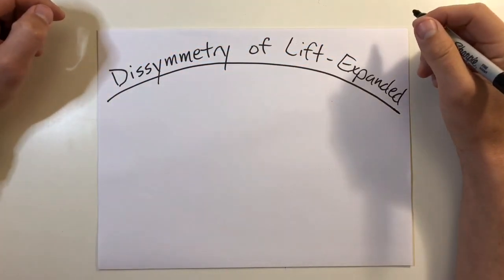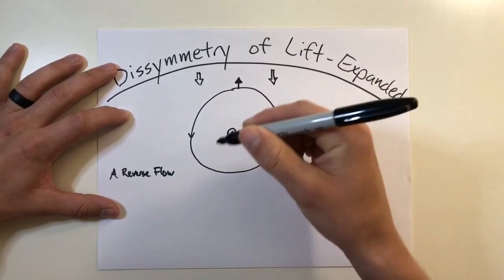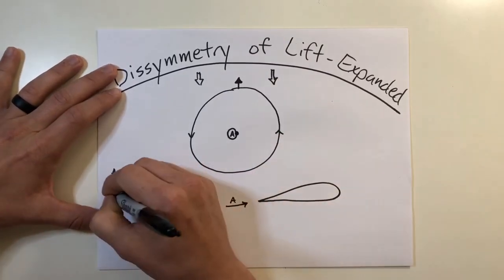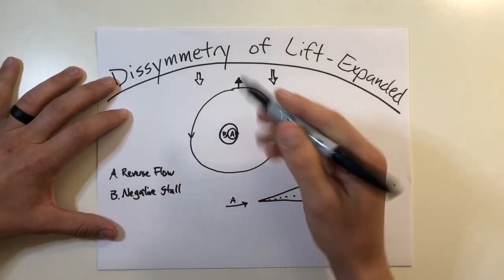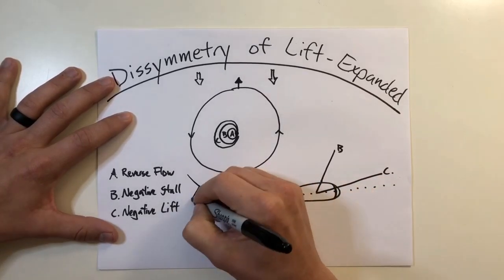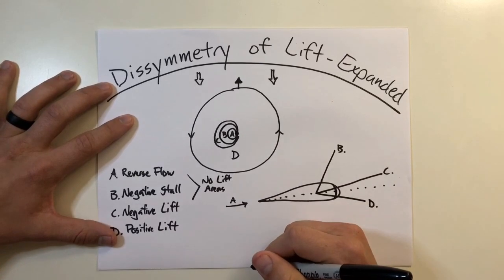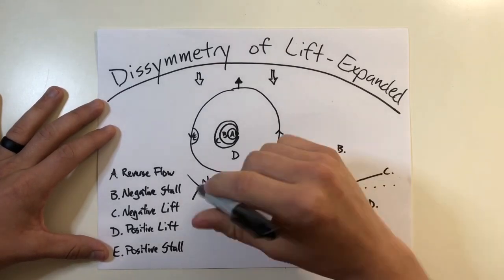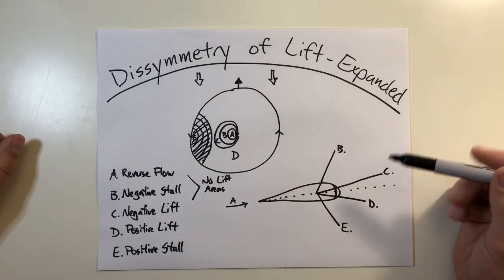Dissymmetry of Lift - Expanded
Welcome back to Helicopter Lessons in 10 Minutes or Less!

Once again, I'm Jacob and in this video I want to expand more on what I covered in my first video Dissymmetry of Lift. More specifically, I want to break down the 5 different areas of the rotor disk that have drastically different aerodynamic characteristics. By expanding more on this, it makes explaining Retreating Blade Stall a little easier.

If you remember from my earlier video, I explained how the advancing blade will produce more lift than the retreating blade if left uncompensated. This is due to differences in airflow and how they affect the blades. But to go into detail, is can be broken down even further. The part of the blade closest to the hub on the retreating side experiences reverse flow. This means that the airflow literally flows from trailing edge to leading edge and therefore does not produce lift. This is all based on the fact that at any given blade RPM the blade tip travels faster than the hub. In this reverse flow region, the forward airflow through the disk is more than the rotational velocity.
The next region is the Negative Stall region. Simply put, a blade stalls if the resultant airflow is outside the critical angle. It creates boundary layer separation, turbulent air, and loss of lift. What makes it negative is that the airflow is impacting the airfoil above the chord line. In essence, the induced flow causes the airflow to push down on the airfoil outside the critical angle where it isn't useful.

Moving more outboard the next region is the Negative Lift region. This region. Is also Negative because the airflow impacts the airfoil above the chord line. But at this point in the blade the rotational speed combined with the induced flow causes the Resultant to be within the critical angle. This means the airfoil is no longer stalling and now creates lift. But because it is negative lift, it pushes the airfoil down. It's aerodynamically the same as if you were to impart negative pitch in the blade. These 3 regions are known collectively as the "No-Lift Areas" and they grow in size as airspeed increases. Outside of these regions is where positive lift occurs. Just like the name implies, this is the good stuff that we need to fly. The Resultant airflow is inside the critical angle and below the chord line which produces lift. For more info on how lift is created, check out my video

With enough forward airflow, a 5th region can develop. This is a Positive Stall condition that begins to form on the retreating side. It's positive because the airflow is below the chord line and is a stall because the airflow is outside the critical angle of the airfoil. Here the airflow separates from the airfoil and lift no longer increases with increases in Angle of Attack. My next video will expanded more on this subject

If you're just getting started and want more information, pictures, and more explanations, I'd recommend reading the Rotorcraft Flying Handbook If you've already got a basic understanding, and want to further your professional helicopter education with advanced helicopter concepts, I'd recommend reading Cyclic and Collective, by Shawn Coyle